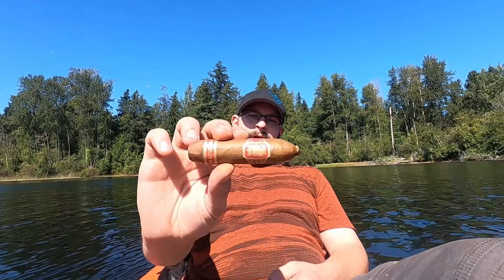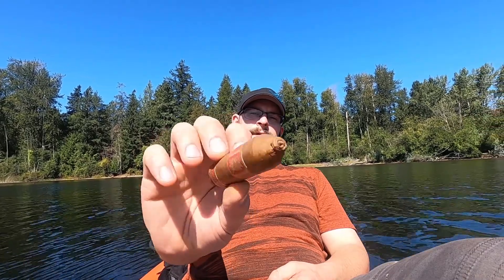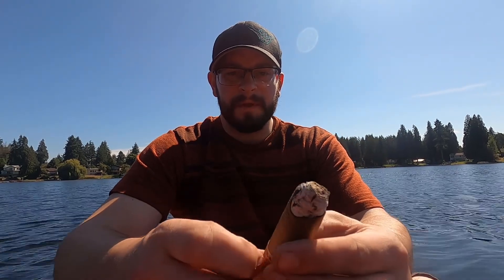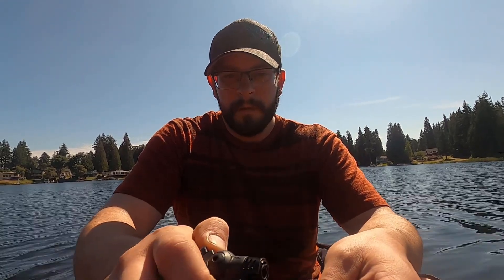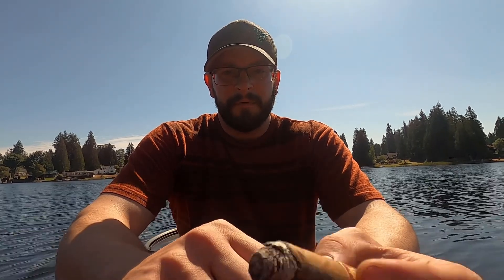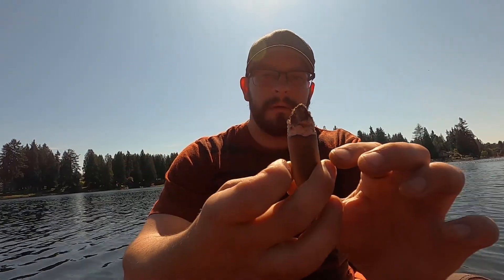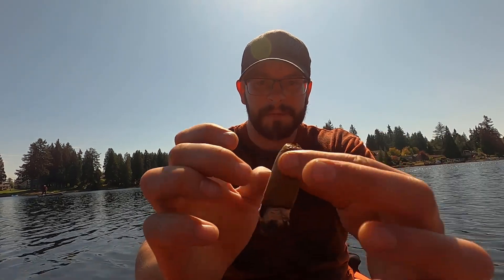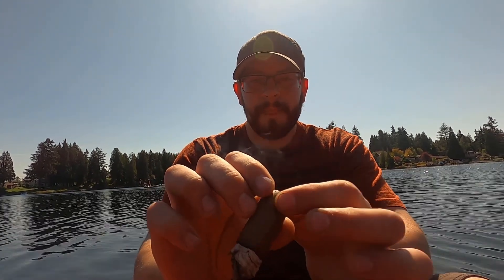Drew Estate Undercrown Sungrown Flying Pig Cigar Review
There's a hole in the bucket dear Liza, dear Liza.